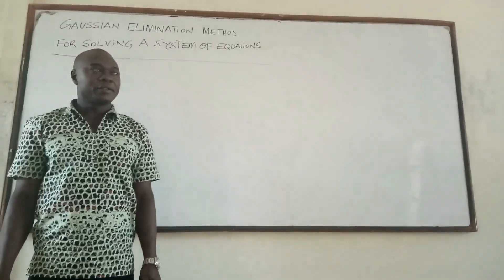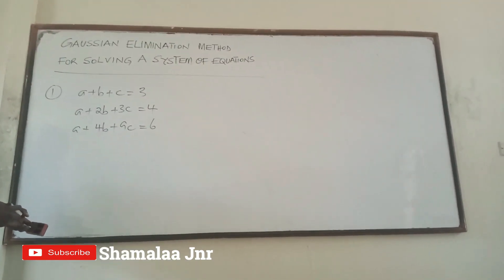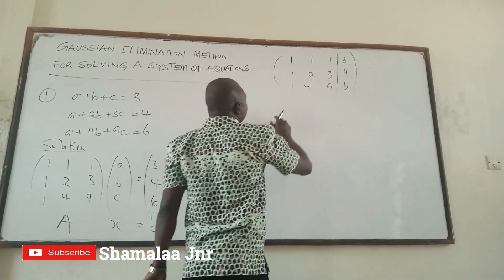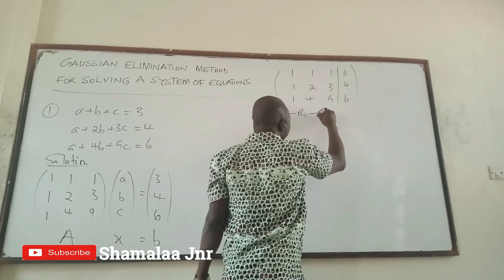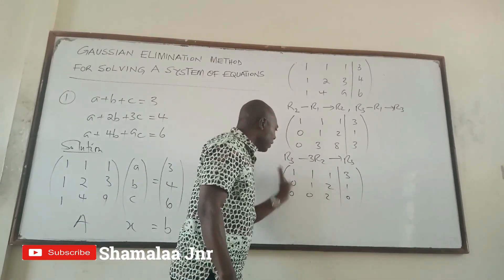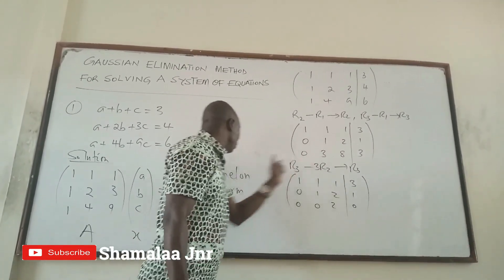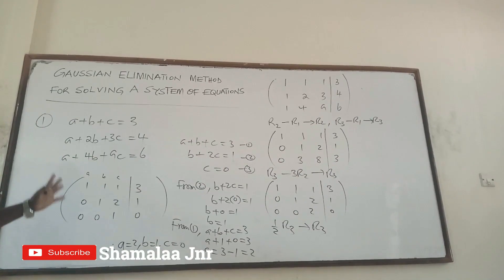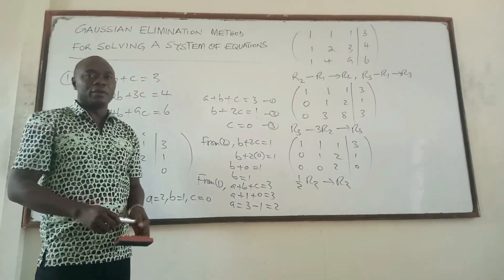Gaussian Elimination Method for Solving a System of Equations by Dr. Douglas K. Boah (Shamalaa Jnr)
MATHEMATICS TUTORIAL FOR STUDENTS AT THE TERTIARY LEVEL